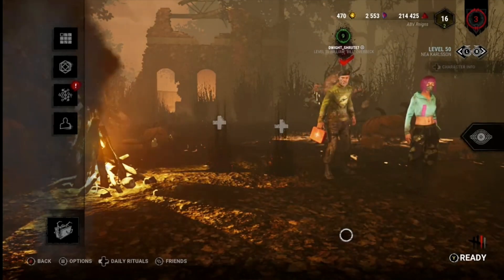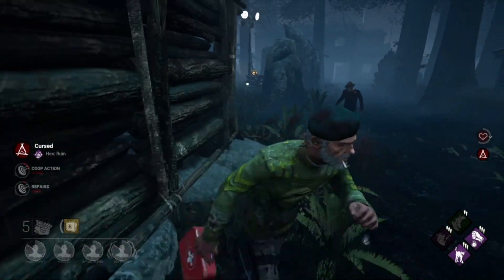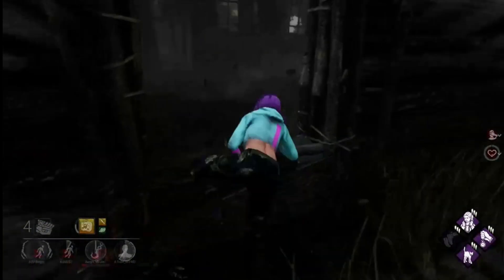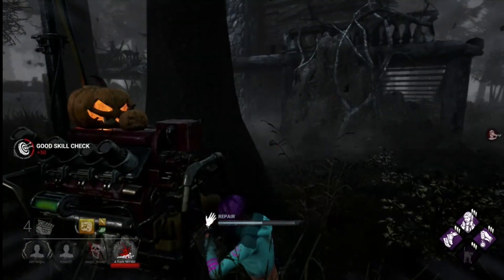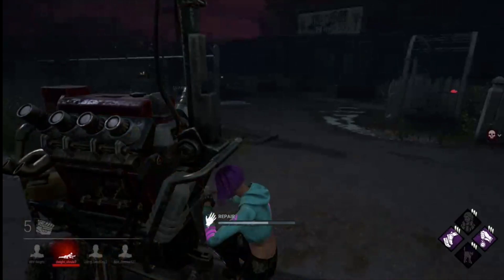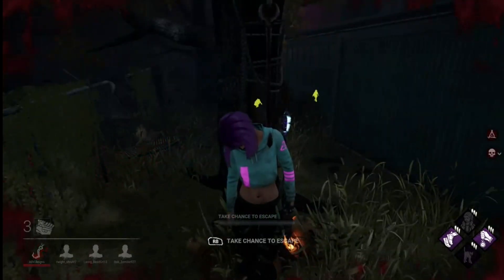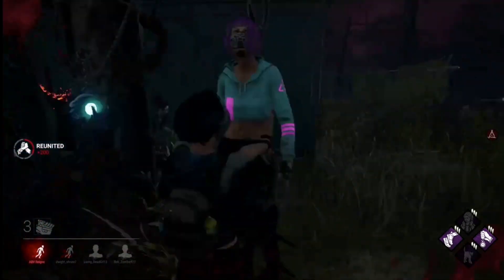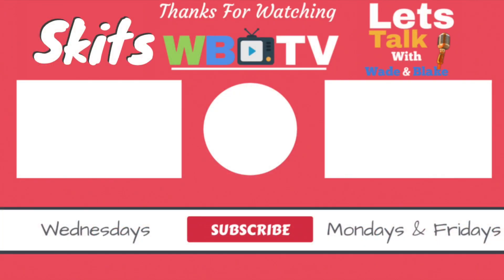MICHEAL MYERS BLIGHT RUSHED!! | Dead By Daylight Gameplay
In this video Blake and I play two games of DBD to try to host off the eternal blight event however get caught with trash team mates and wades now bad gameplay.